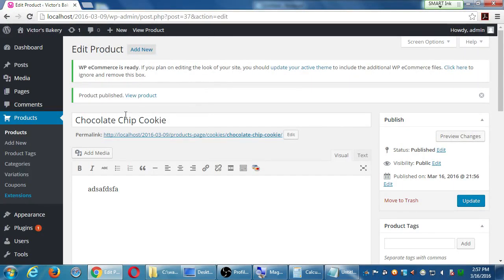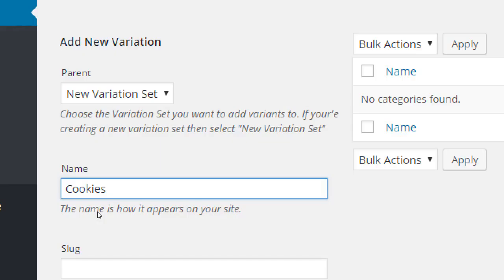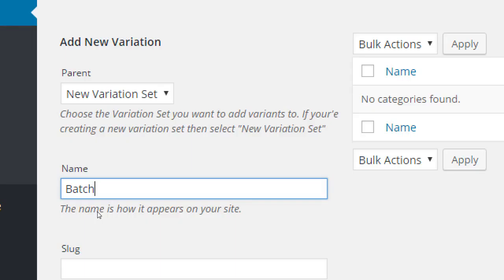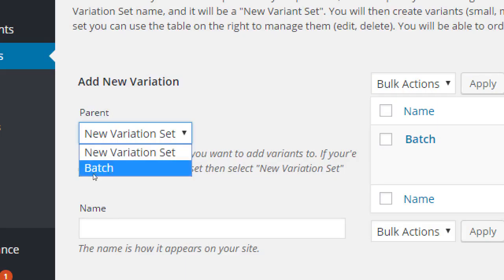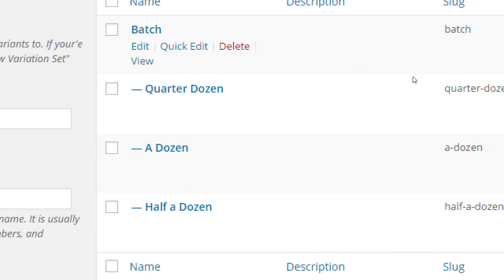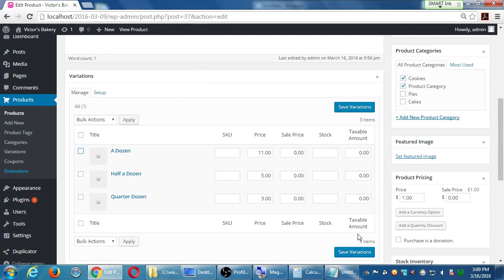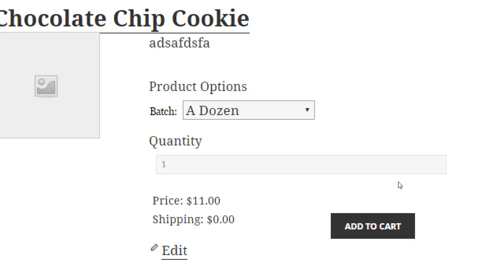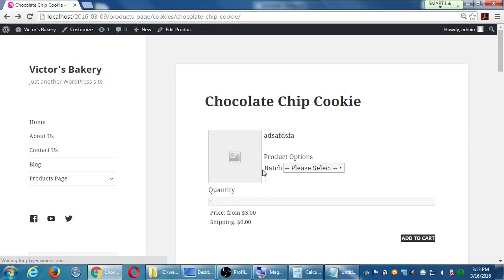SDCE Mar16 WordPress II 2016 03 16 C